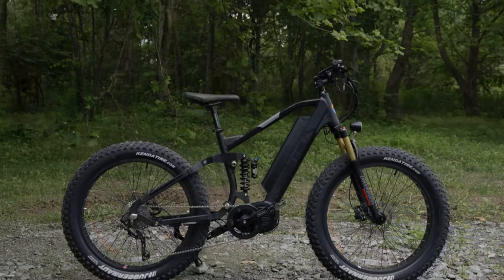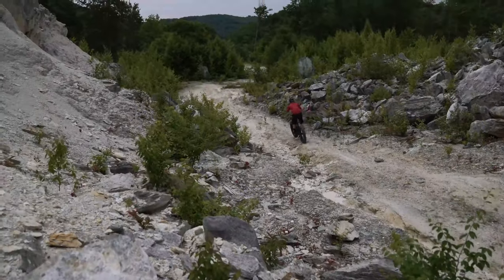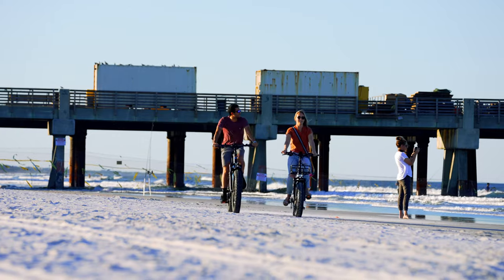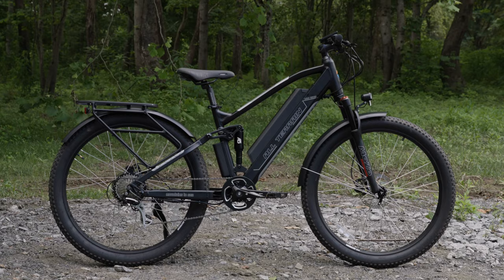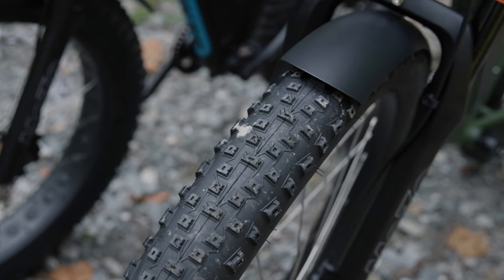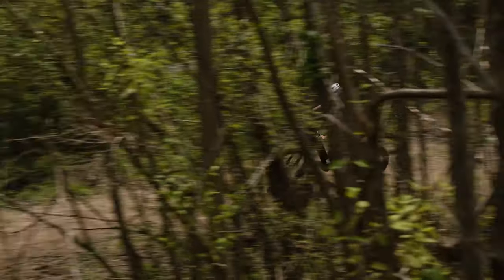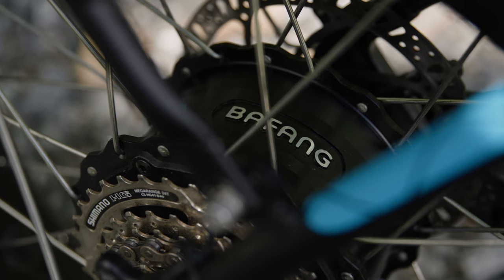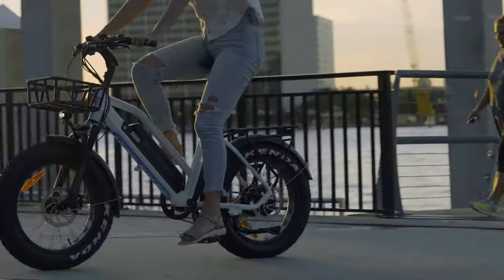M2S Bikes Electric Bike Buyer's Guide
Our electric bike buyer's guide covers the 2021 / 2022 electric bike lineup from M2S Bikes.